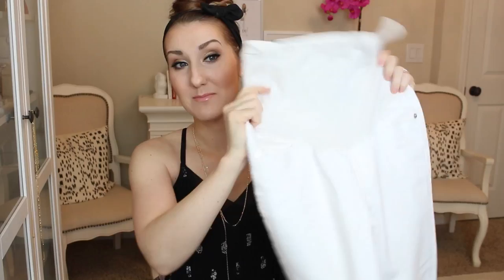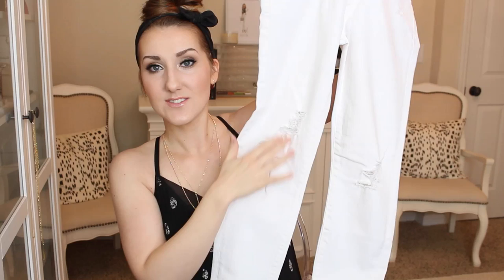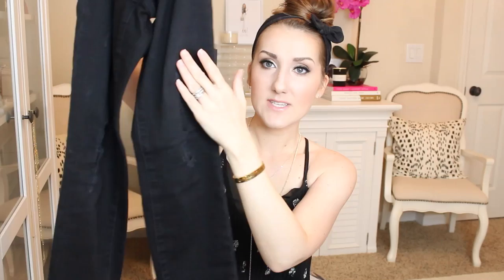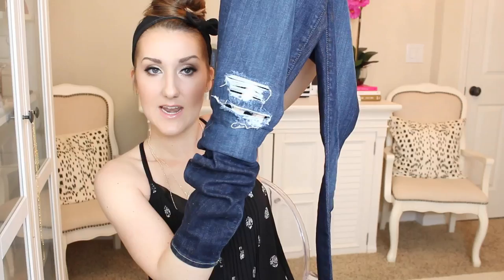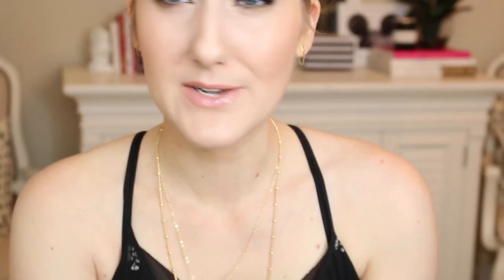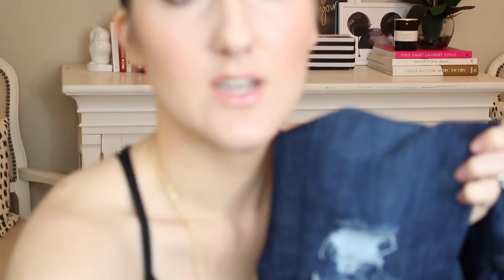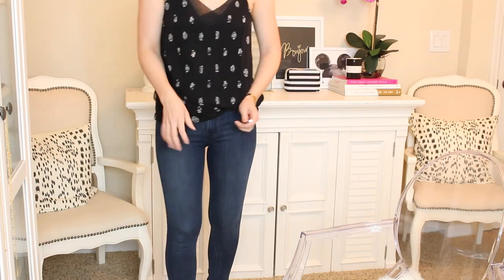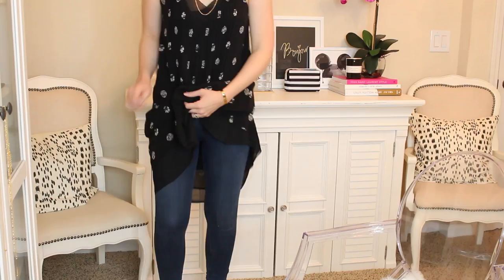HOW TO DISTRESS DENIM (NO SANDPAPER)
everything worn/ mentioned (CLICK SHOW MORE BELOW)
*MAKEUP TUTORIAL FOR THIS LOOK WILL BE UP NEXT WEEK!